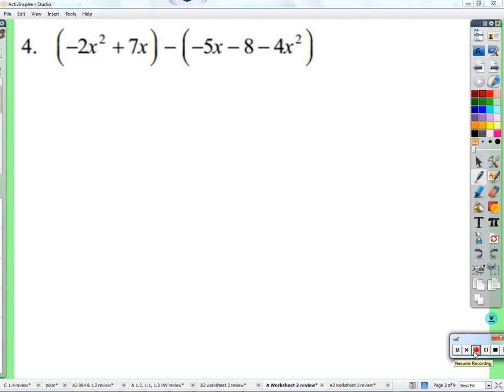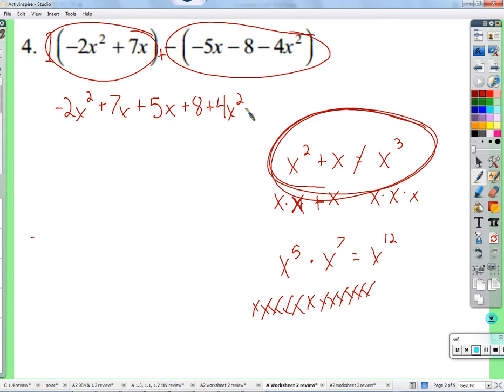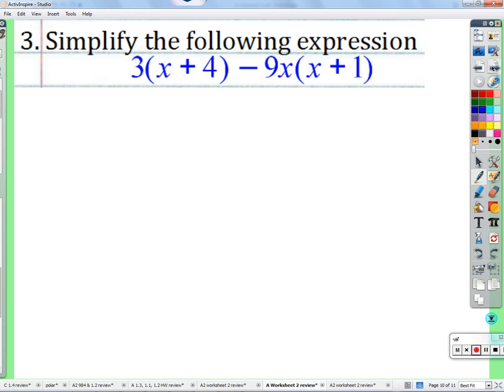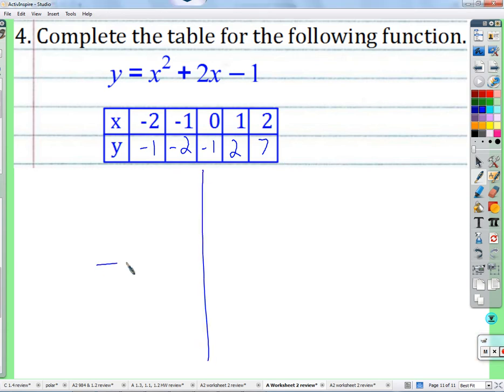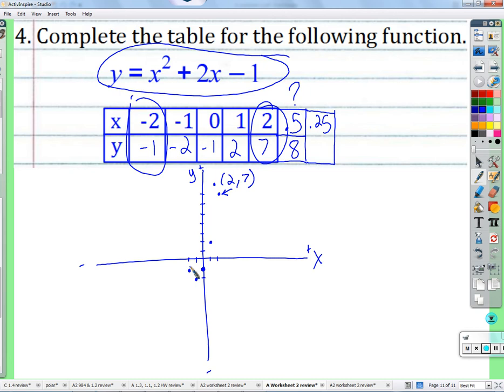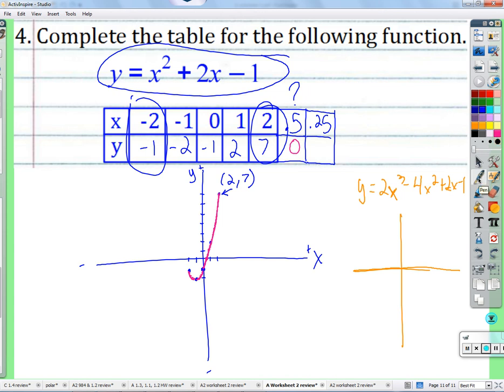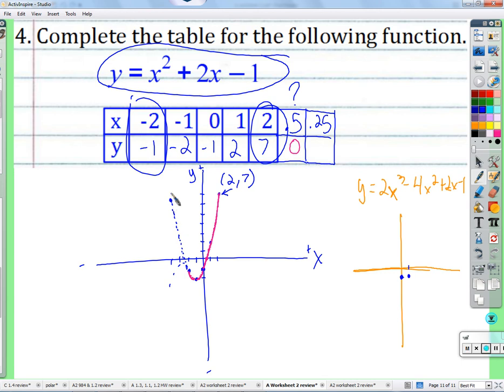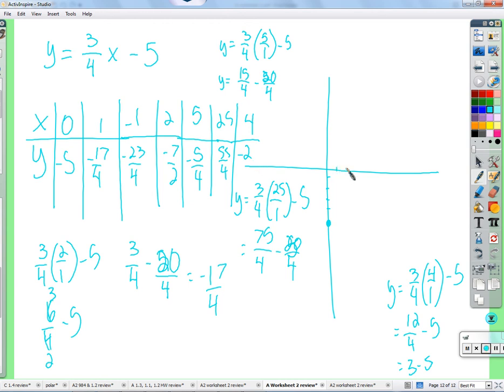Period 3: Pre Algebra review day 5 (9/17)